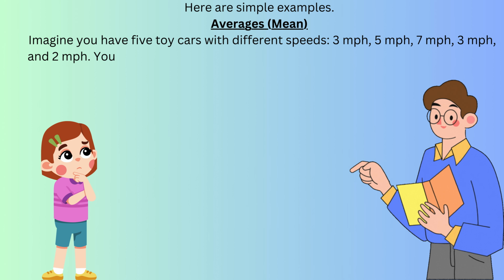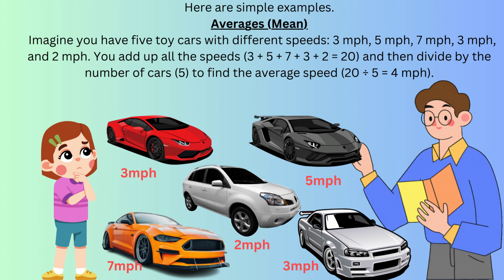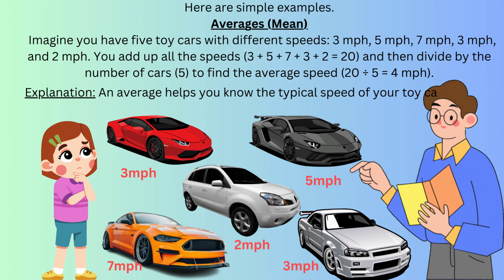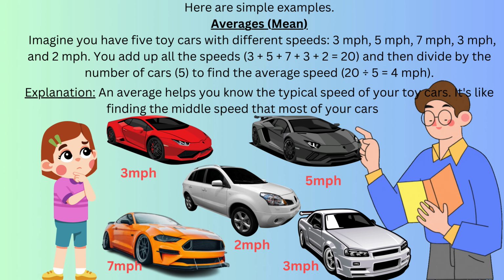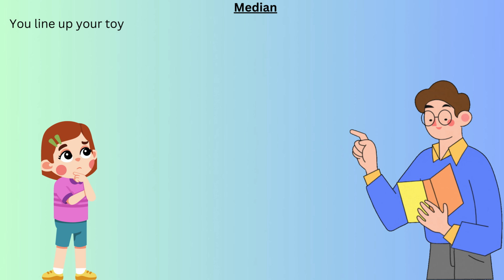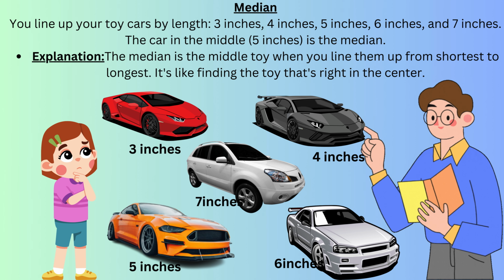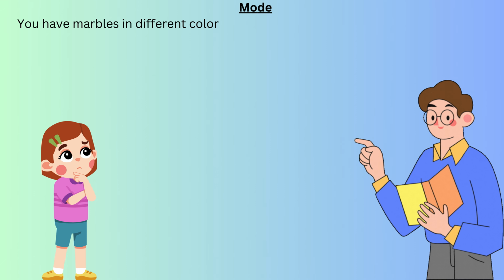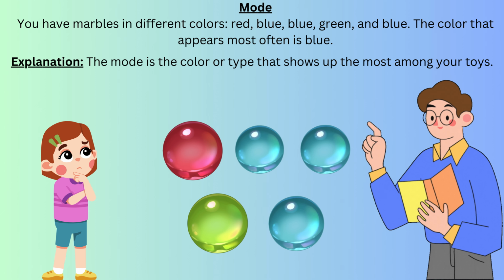Definition Of Analytics with Statistical technique EP-1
"Welcome to Analytics & Python for Everyone! I'm MuMo, a banking professional without any IT background but with a passion for analytics and Python. Join me on this exciting journey as I break down complex concepts into simple, easy-to-understand videos. Whether you're a kid, a complete beginner, or someone without an IT background, my channel is here to help you grasp the basics and beyond. Let's explore the fascinating world of data together!"

About Section:
My name is MuMo, and I work in the banking industry. Like many of you, I don't have a computer science background, but my curiosity and interest in data analytics led me to learn Python and the fundamentals of analytics.

This channel is dedicated to making analytics and Python accessible to everyone, regardless of age or technical expertise. My videos will cover a range of topics, from basic data analysis techniques to introductory Python programming, all explained in a straightforward and engaging manner.

If you're a student, a professional from a non-IT field, or even just someone curious about the world of data, you're in the right place. Together, we'll build a solid foundation in analytics and Python, one step at a time.